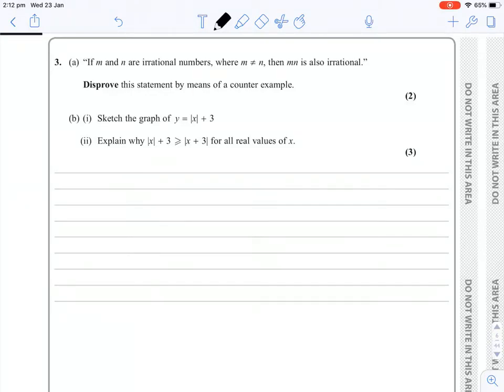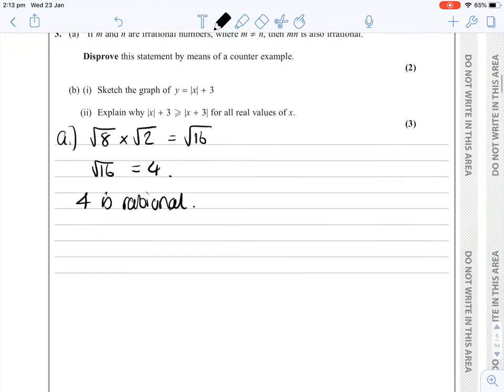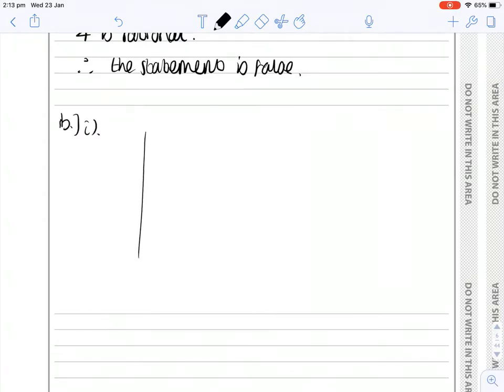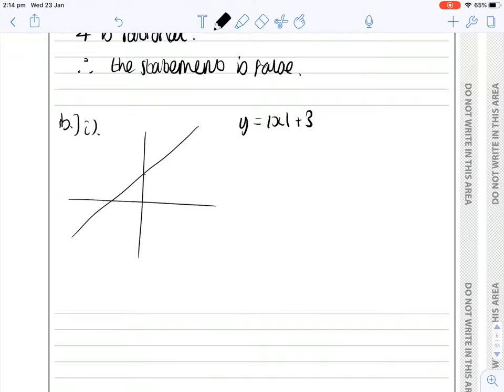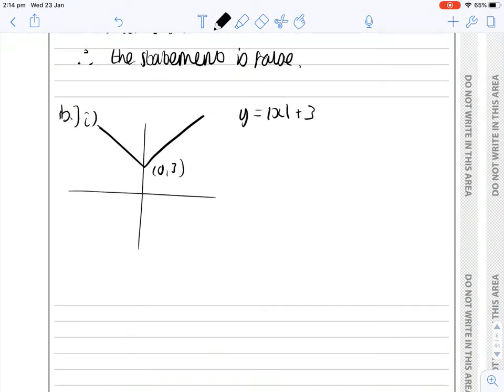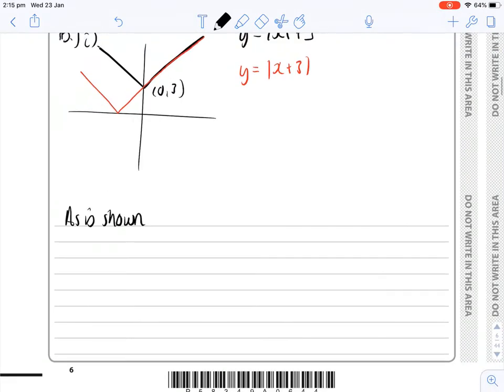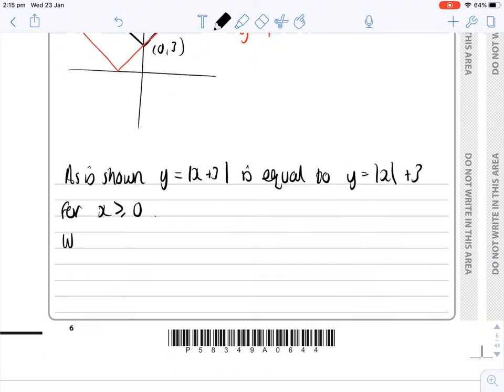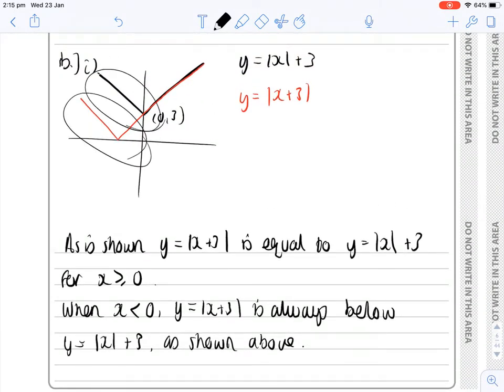Q3 Pure Paper 2 June 2018